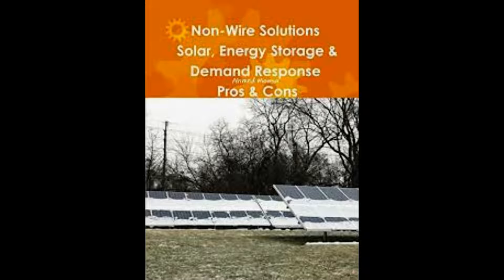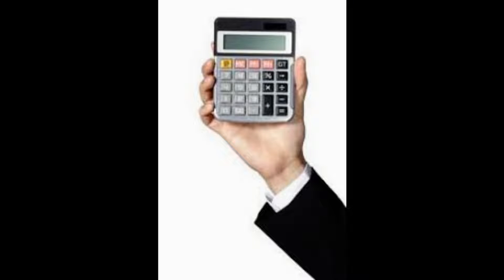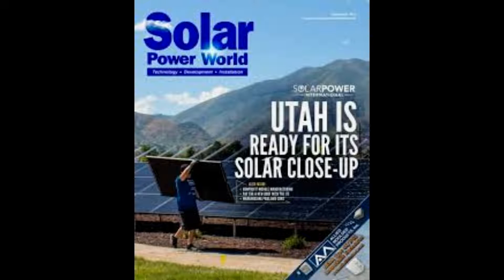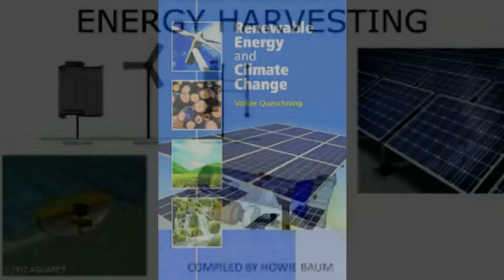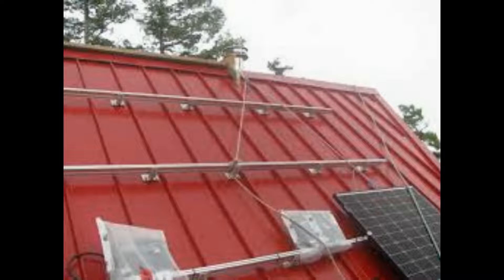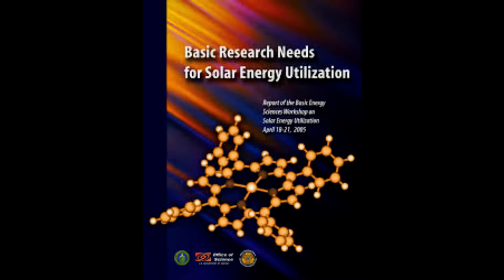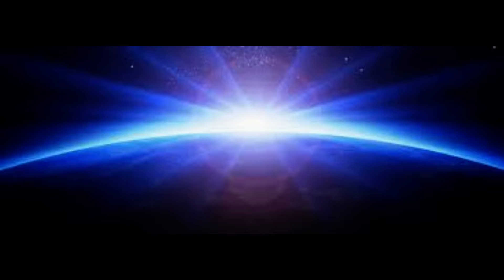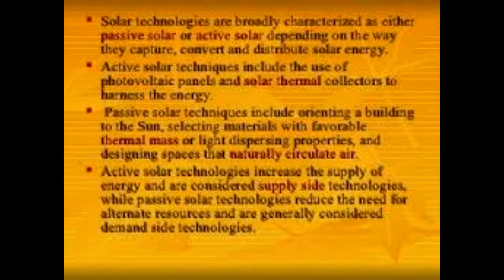Clothing embedded with thousands of tiny solar panels could harness the sun's energy to charge mobi